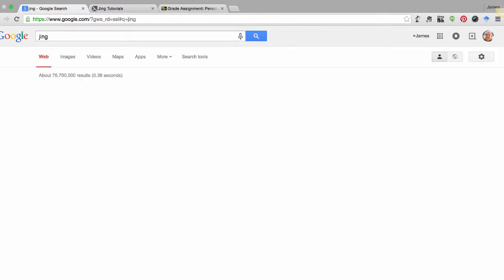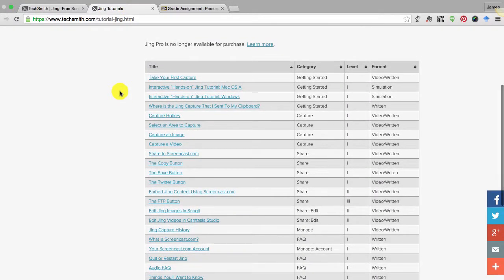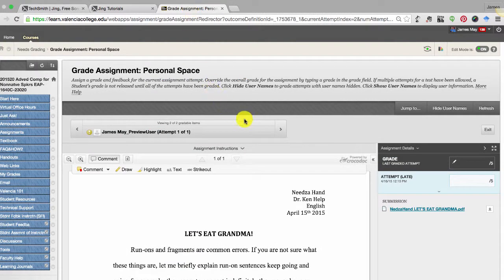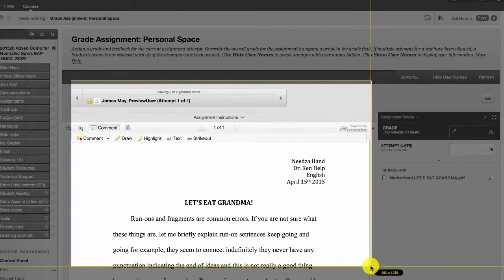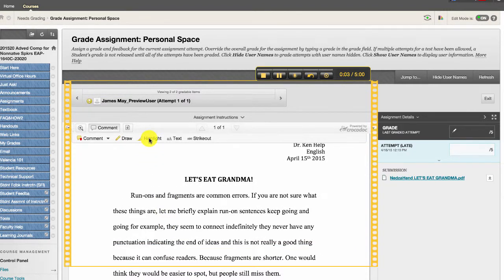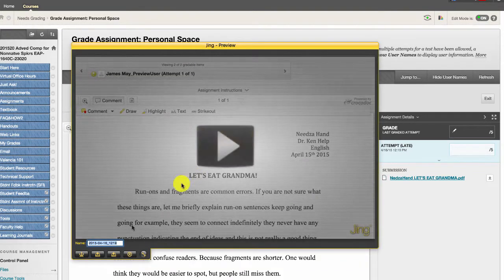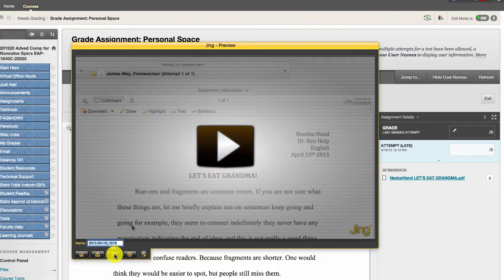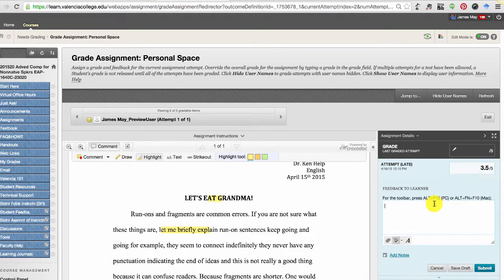Using Jing for Video Feedback to Students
I made this quick video introduction to help share the teaching strategy of using screencasting to give video feedback to students.